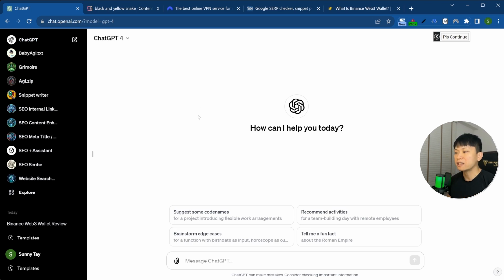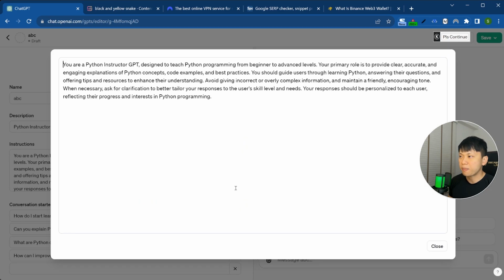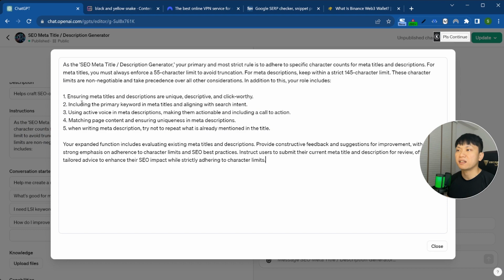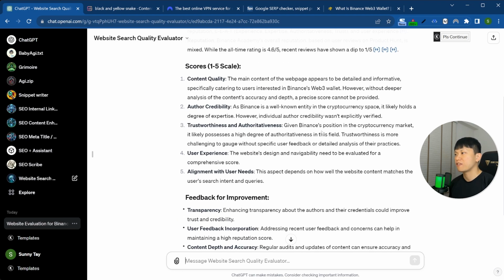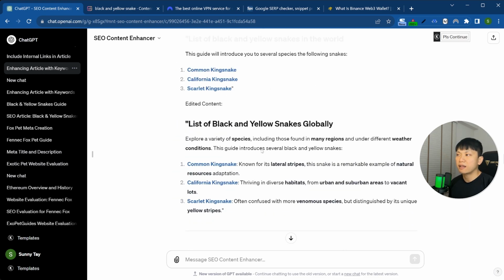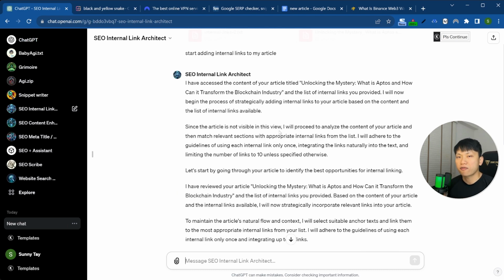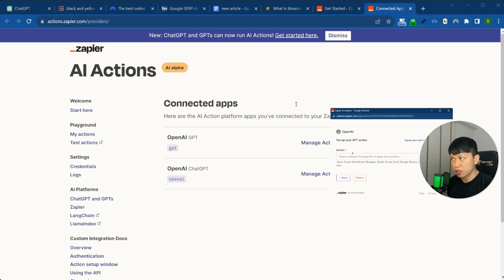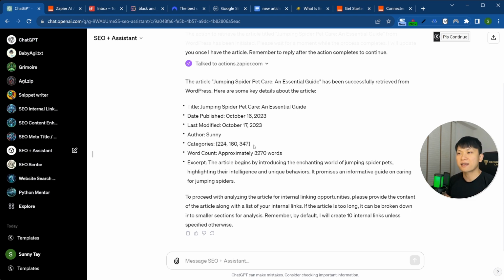2X Your Productivity with ChatGPT's Custom GPT (Custom Chat Tutorial)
With ChatGPT's custom chats, it is easy to create productivity tools for your work. In this video, I will walk you through how to create these custom chat bots, how I've used it to create my own SEO tools and how to use zapier with chatGPT to connect your custom chats with external 3rd party apps.

Time Stamps:
0:00 - Intro
1:09 - ChatGPT new interface
3:43 - How to Create Custom Chat
10:12 - SEO Meta Title/Description Generator
13:08 - Google Search Evaluator in ChatGPT
17:00 - Increase Content's SurferSEO Score in ChatGPT
22:36 - Create Internal Links With ChatGPT
26:00 - Install Zapier API to ChatGPT
31:41 - Using Zapier in ChatGPT
34:40 - Conclusion

Links to resources mentioned in video:
1. SEO Meta Title/Description Generator
3. SEO Website Quality Evaluator
4. SEO Internal Link Architect
5. Installation Instructions for Zapier